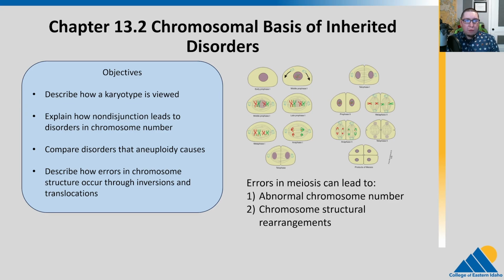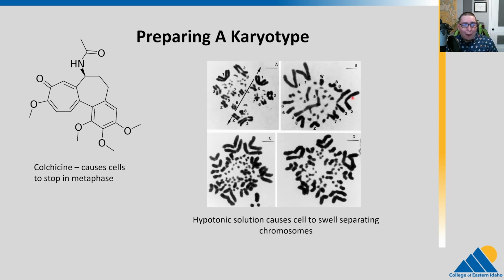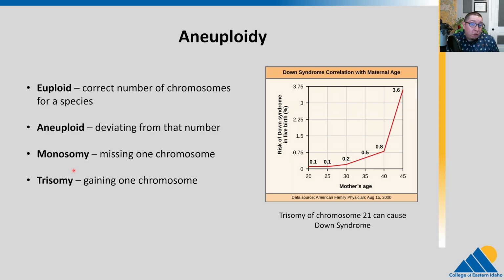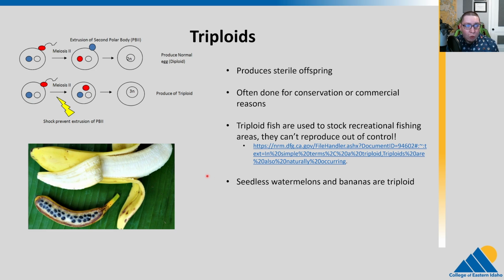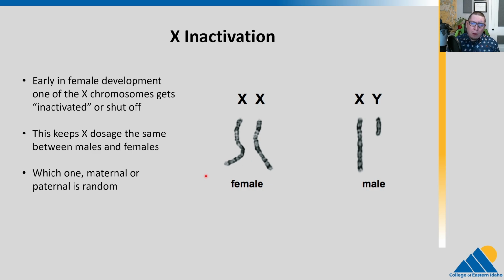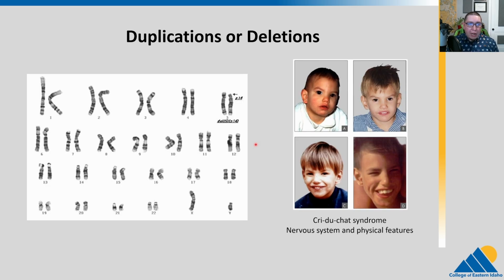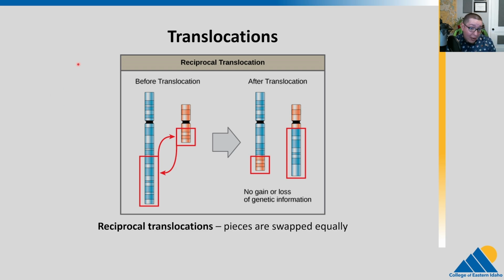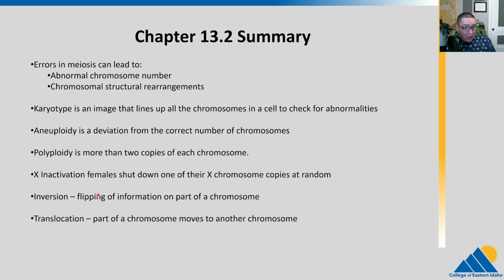BIOL201 Ch13.2 | Chromosomal Basis of Inherited Disorders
Biology 201 Lecture Video Covering Chapter 13.2 of OpenStax Biology Summary:
Errors in meiosis can lead to:
Abnormal chromosome number
Chromosomal structural rearrangements

Karyotype is an image that lines up all the chromosomes in a cell to check for abnormalities

Aneuploidy is a deviation from the correct number of chromosomes

Polyploidy is more than two copies of each chromosome.

X Inactivation females shut down one of their X chromosome copies at random

Inversion – flipping of information on part of a chromosome

Translocation – part of a chromosome moves to another chromosome